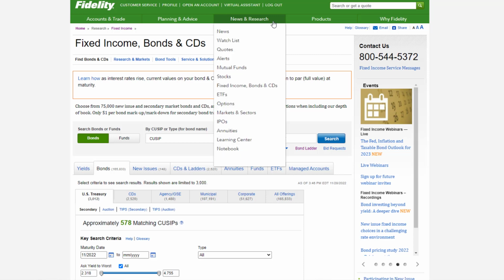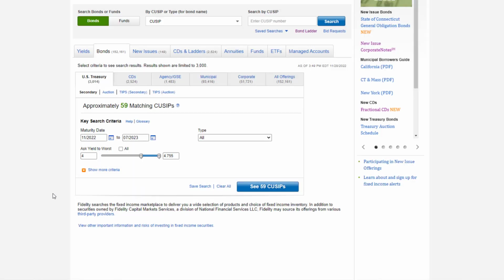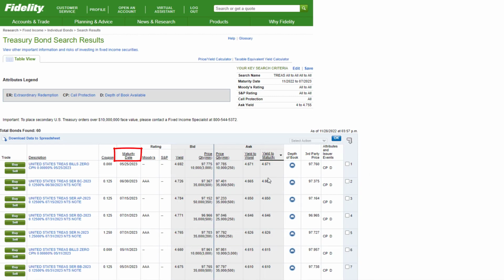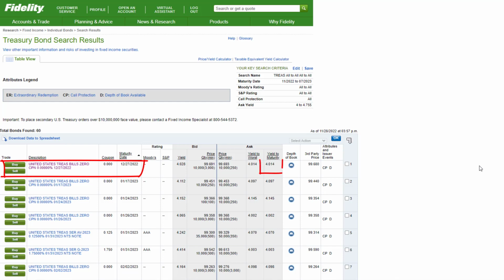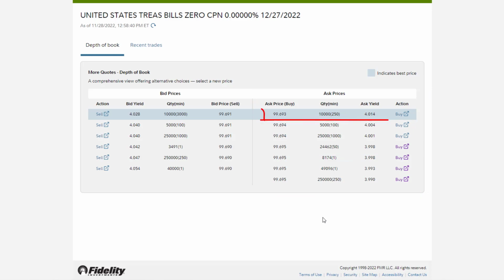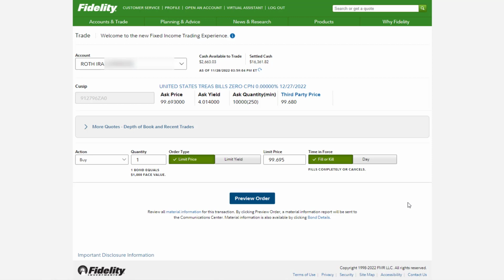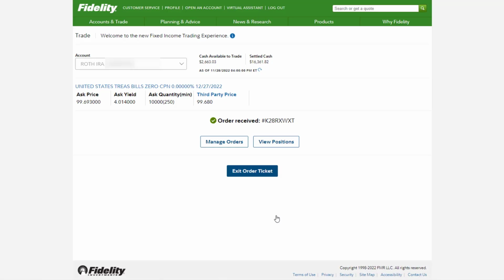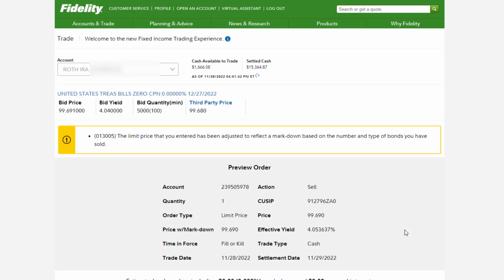How to Buy T Bills on Fidelity (PART 2) | Treasury Bills Secondary Market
How to Buy Treasury Bills on Fidelity (PART 2) | T Bills Secondary Market Treasury Notes and Treasury Bonds
In this video, I go over how to buy T-Bills on the secondary market on Fidelity. This process is similar for other types of U.S. Treasuries such as Treasury Notes and Treasury Bonds. This is part 2 of a 2-part series.

How to Buy T Bills on Fidelity (PART 1) | Treasury Bills Treasury Notes and Treasury Bonds

CHAPTERS
00:00 INTRO
01:33 WHY BUY T BILLS ON THE SECONDARY MARKET
03:05 WHY BUY NEW ISSUES
04:47 HOW TO BUY T BILLS ON THE SECONDARY MARKET

2. Any specific promotions I mention were available when I published my video and are subject to change without notice.
3. All content is provided "as-is" without warranty.